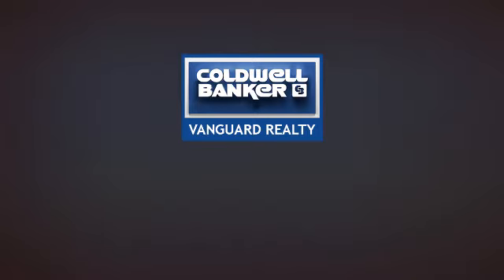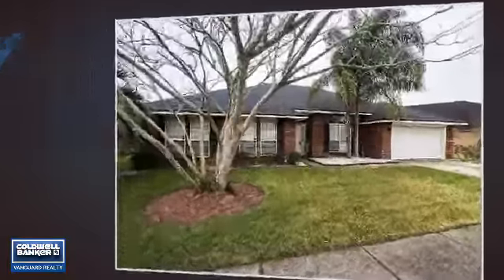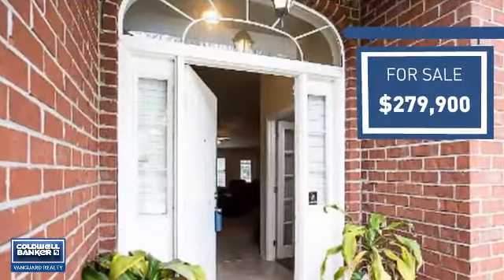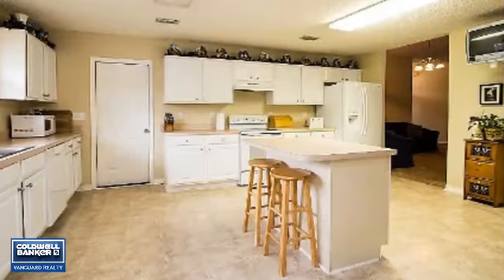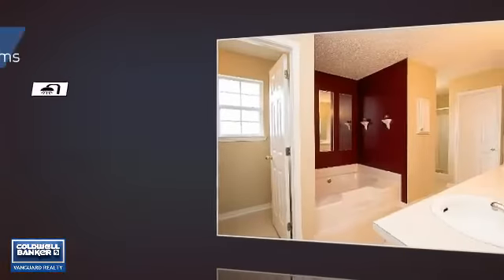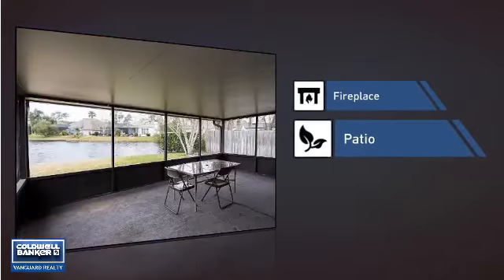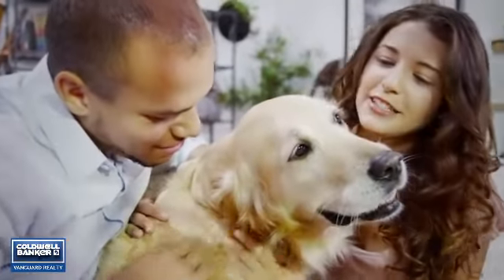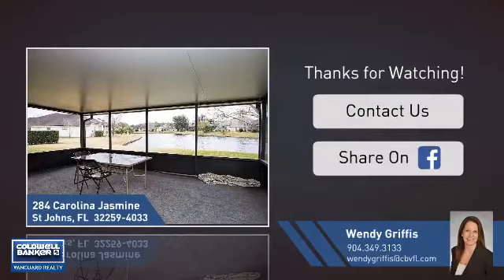284 CAROLINA JASMINE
WOW! WOW! WOW! Home is super clean and move in ready. It just goes on forever...so much awesome space.  4 bedrooms plus an office! Entertainers dream kitchen with island, tons of counterspace and cabinets. Large family room, plenty of space for a big TV and the surround sound speakers stay.  Light and bright with beautiful windows to let the outside beauty in.  Tons of storage -walk in closets and pantry, built in bookcase. Neutral decor - ready for your personal touch. NEW NEW NEW - roof, AC, carpet. Oversized screen lanai with long lake view for great nature and birdwatching.  But wait, there's more! No CDD fees. Superb CR210 location! You are going to LOVE coming home.